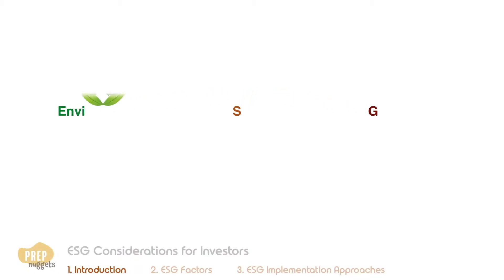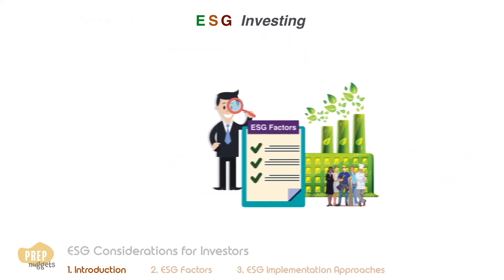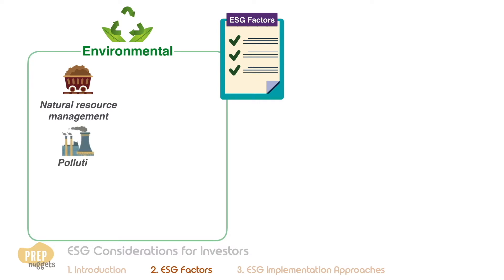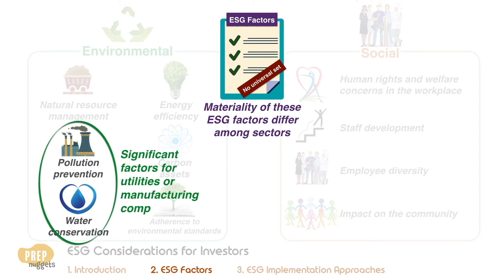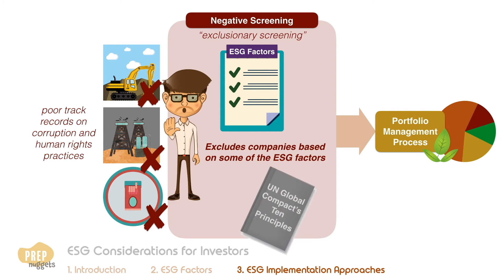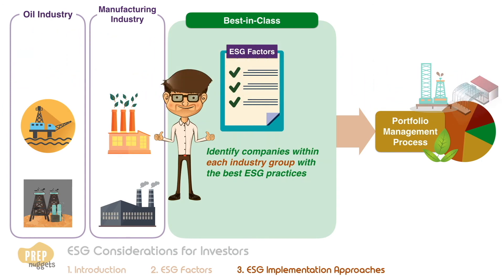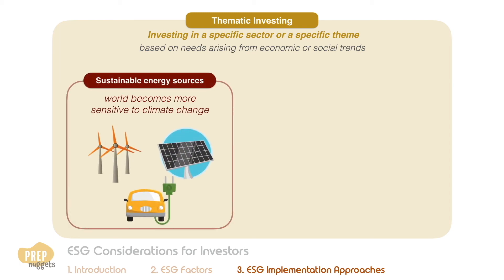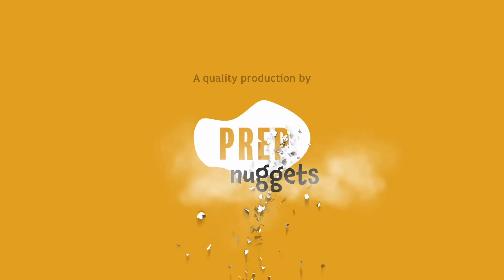CFA® Level I Corporate Finance - ESG Considerations for Investors